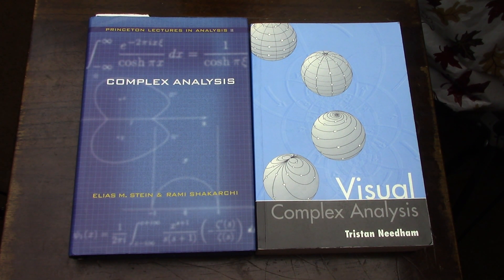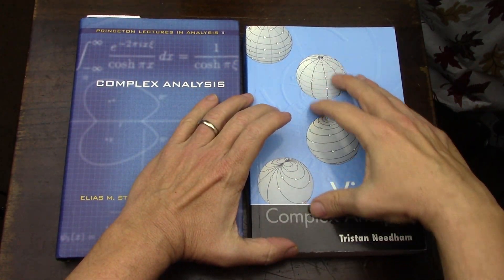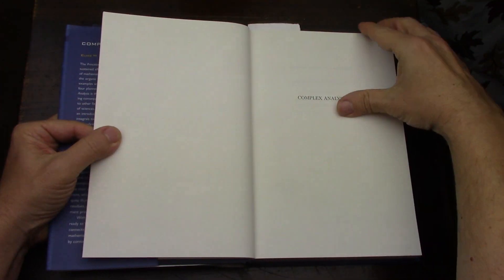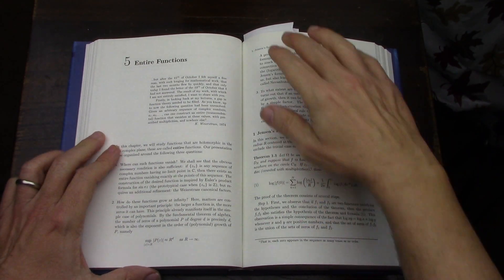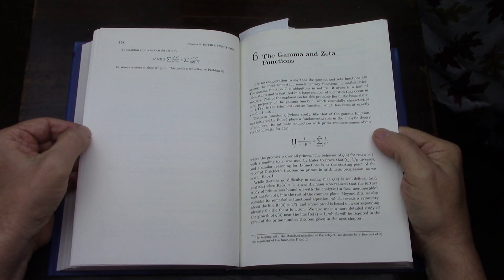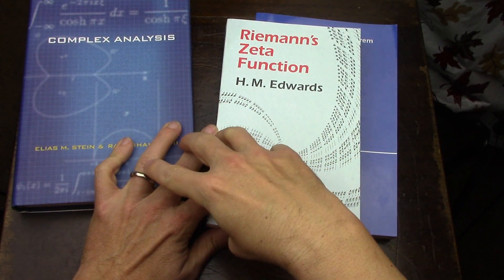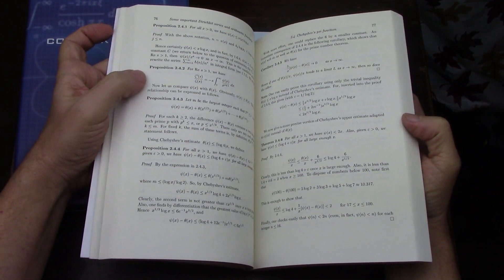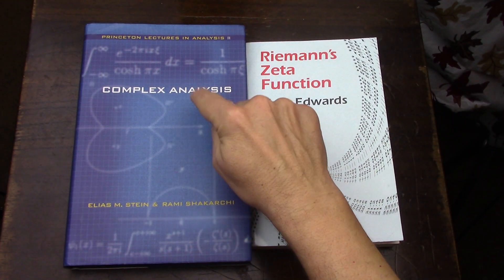Stein and Shakarchi Complex Analysis Volume 2